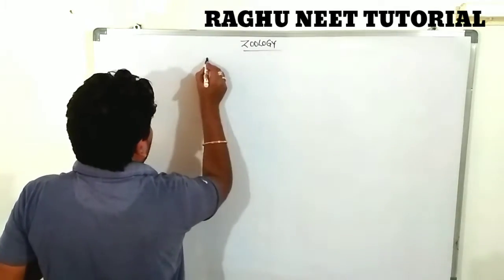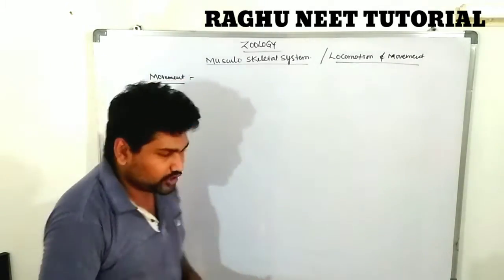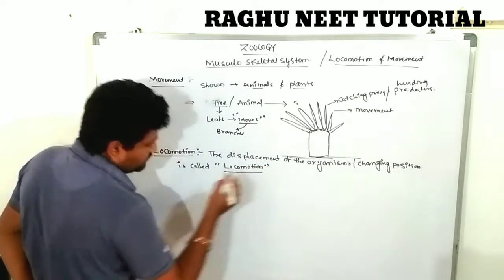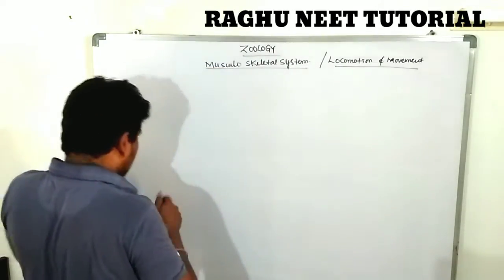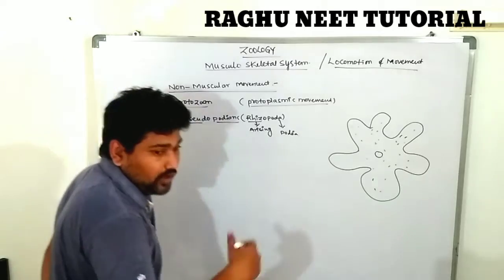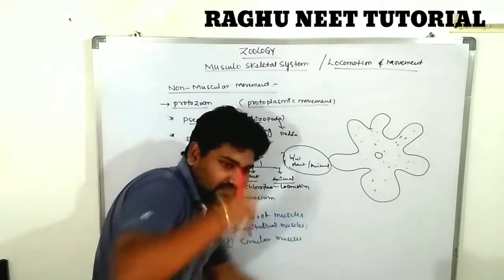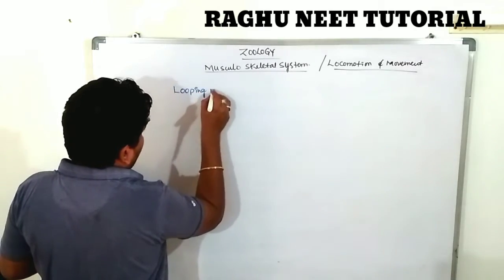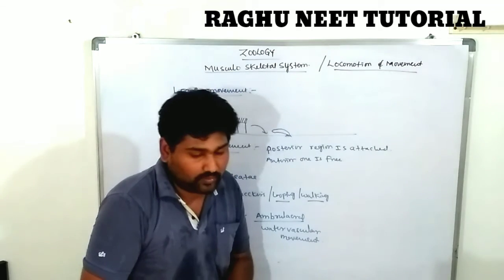Musculo-Skeletal system Locomotion & Movement